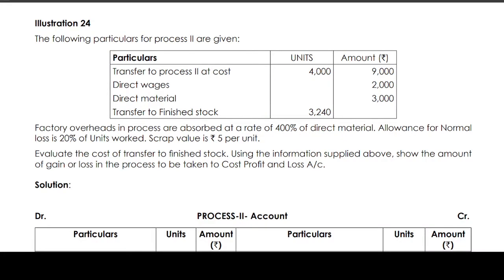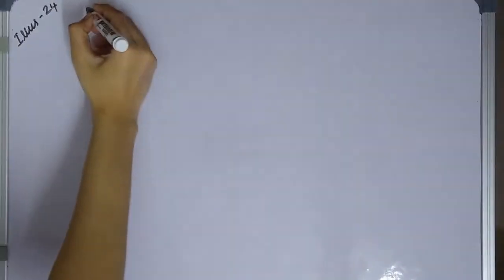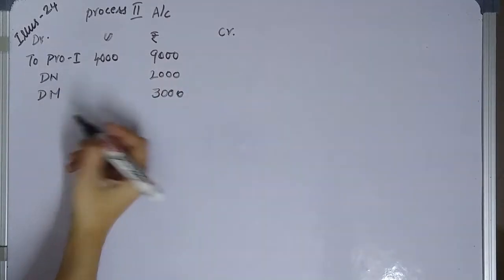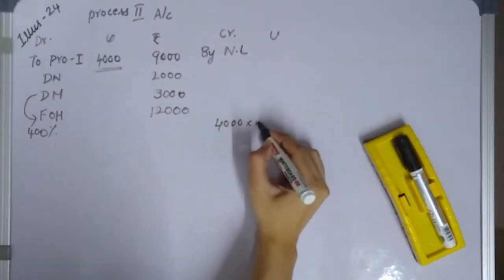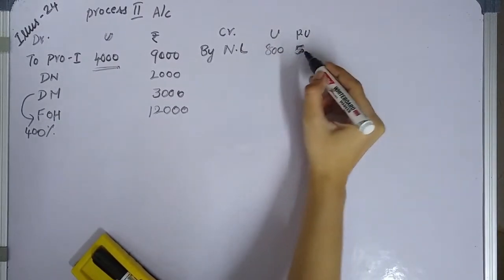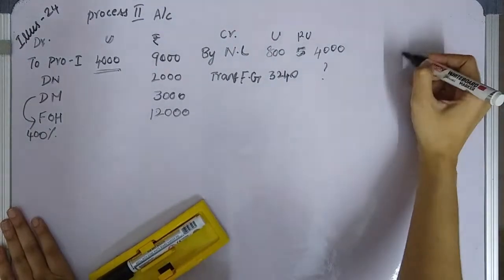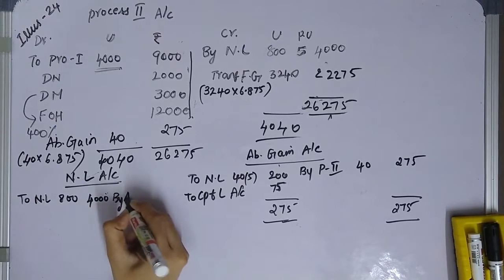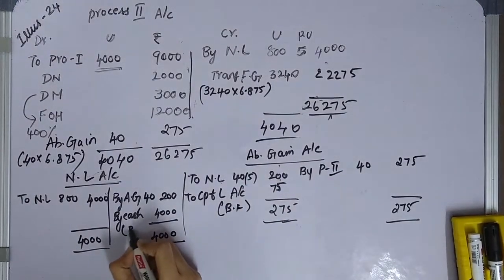PROCESS COSTING ILLUSTRATION 24 TAMIL CMA INTER GROUP 1 BOOKBACK COST ACCOUNTING